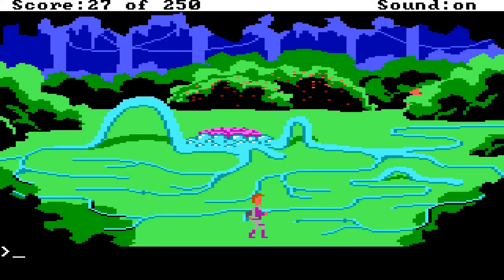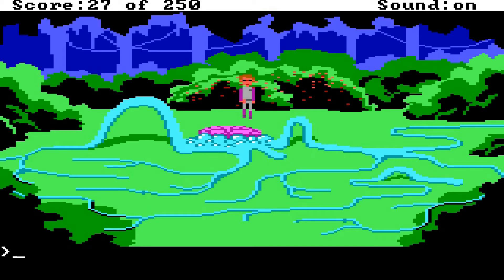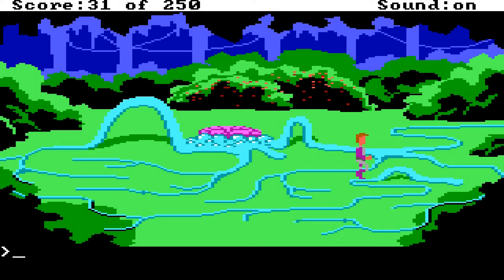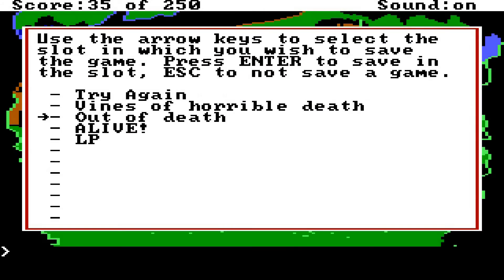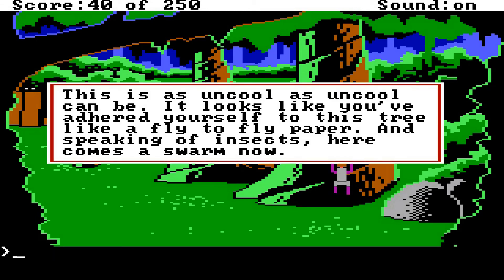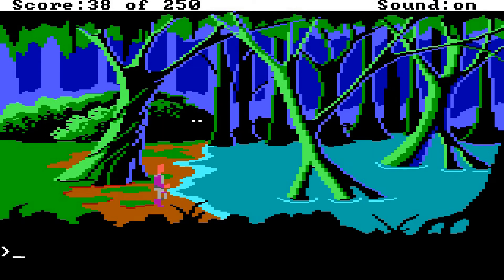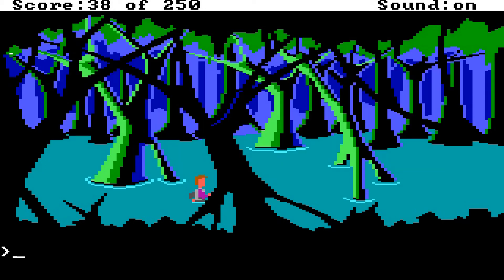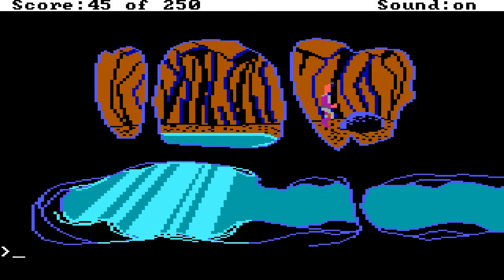Let's Play Space Quest 2: Vohaul's Revenge [Part 3]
In this video I return to the world of Space Quest 2 and help Roger Wilco survive the terrors on the surface of Labion.